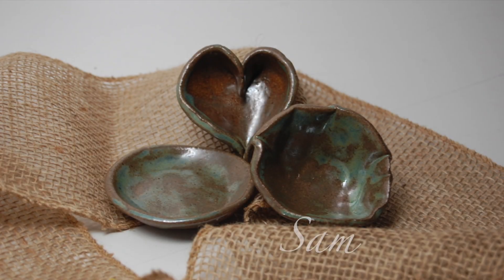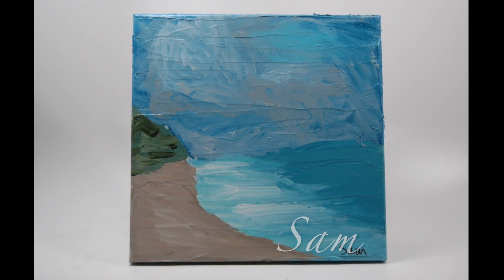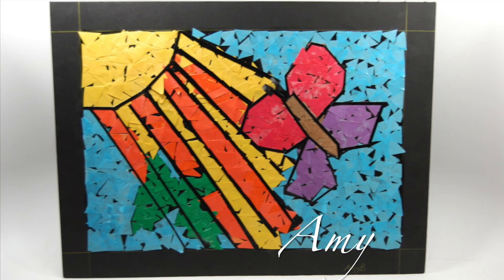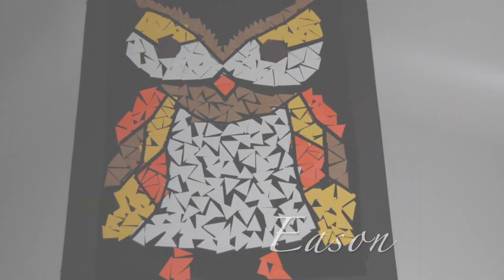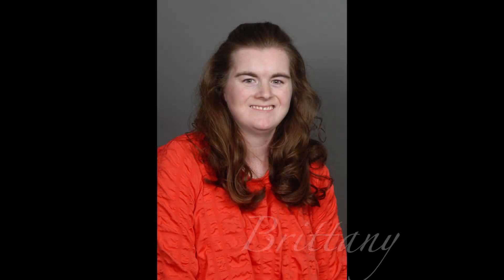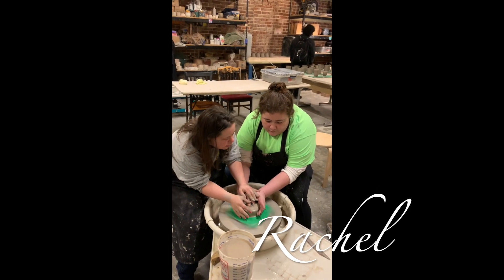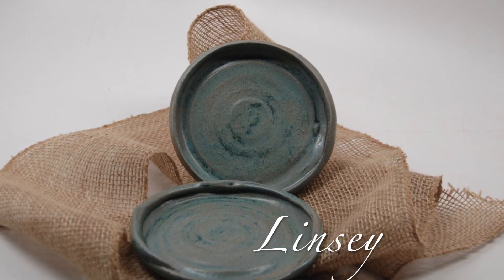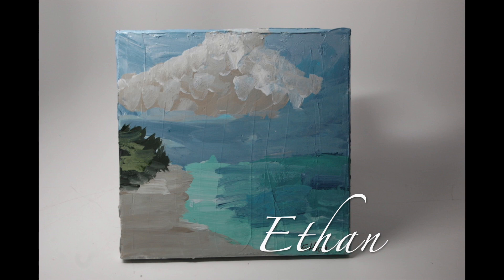After School Art Show - 2020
Thank you to the who helped make this class a reality!
Germantown Performing Arts Center
Madonna Learning Center
Anonymous Donor
Belltower Artisans
The Parents!